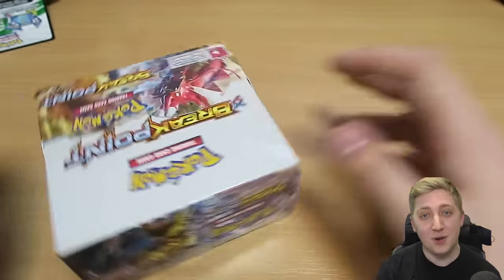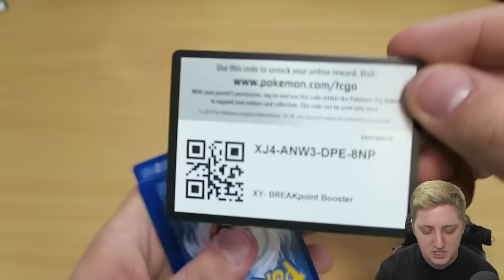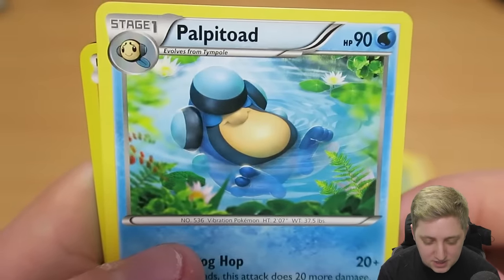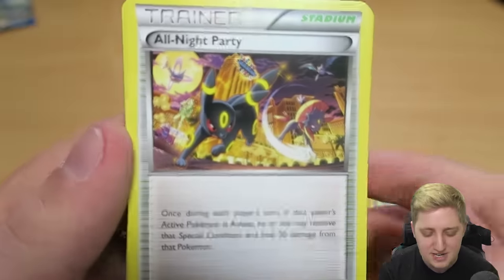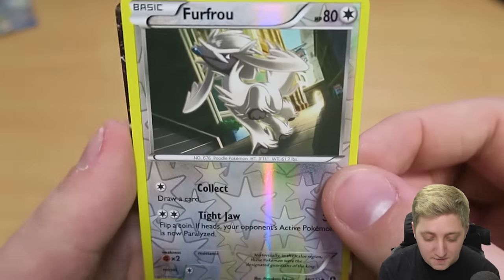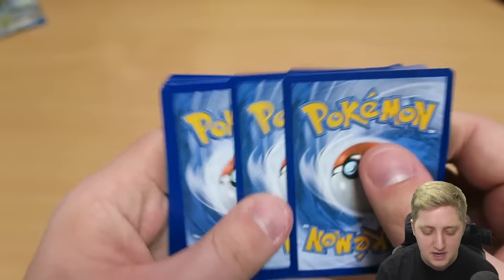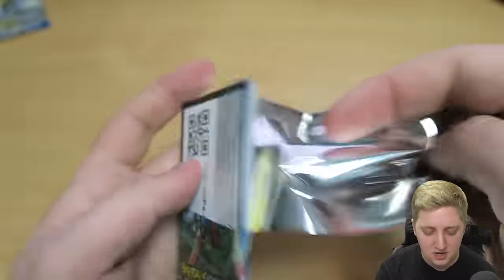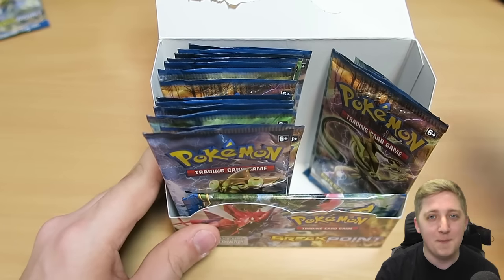Unboxing Pokemon BreakPoint Booster Box - Part 2 of 4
BYEEE! ^_^ x